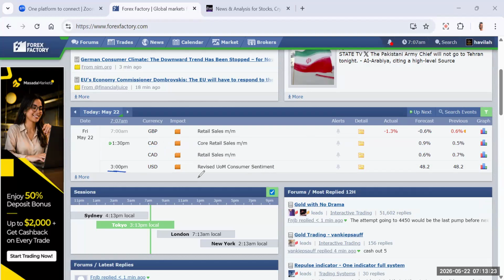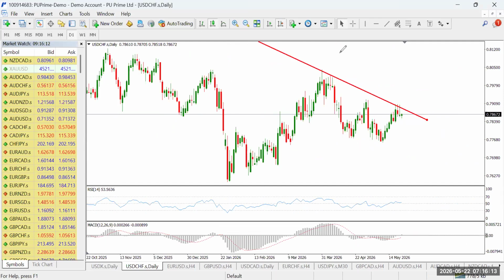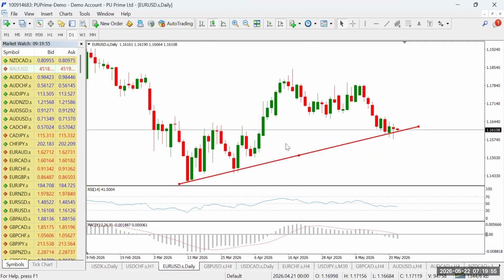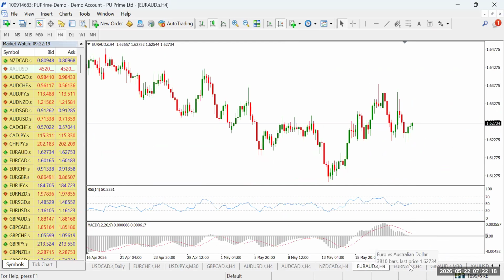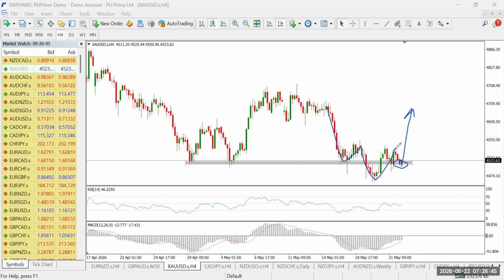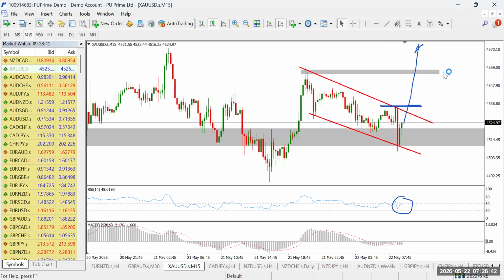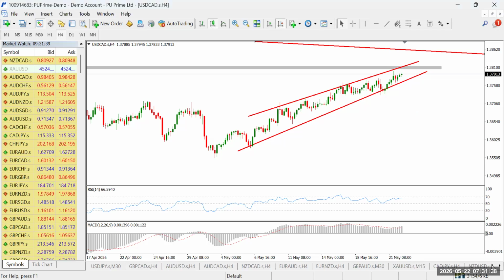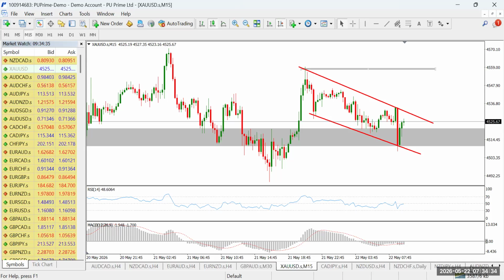PRE-LONDON SESSION ANALYSIS | BY ROTIMI OLAWALE | 22052026